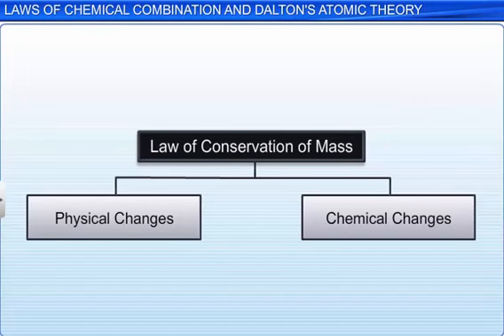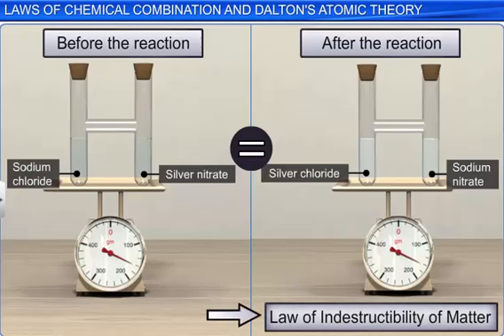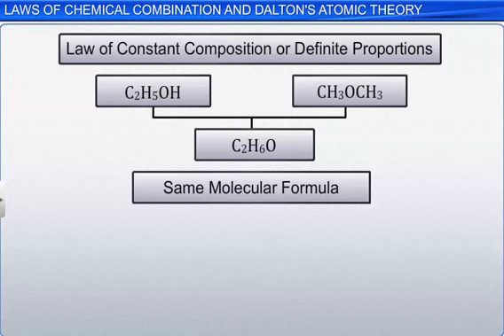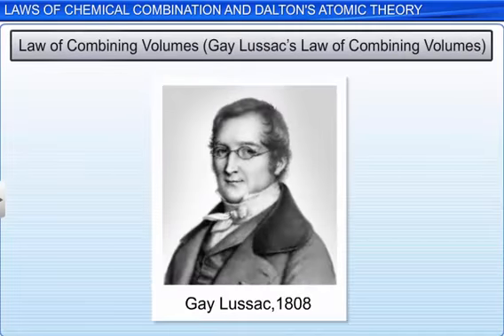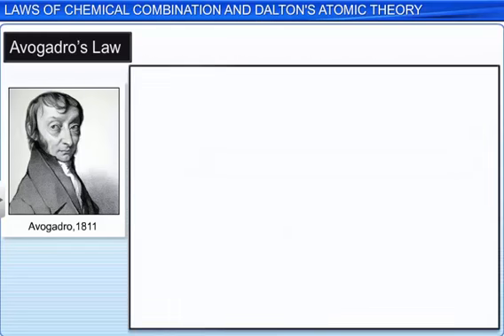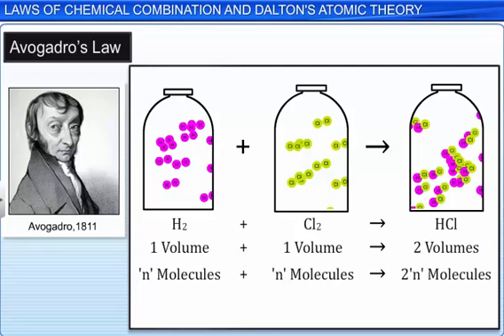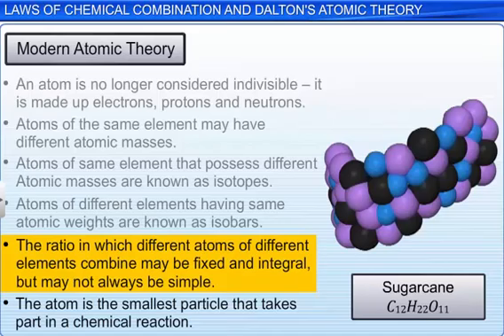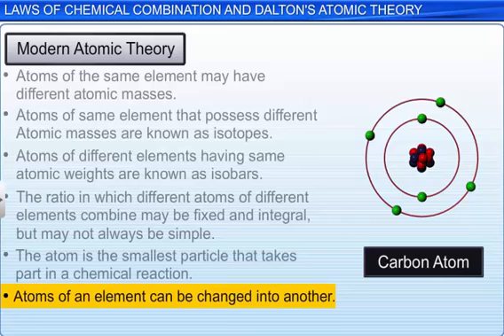CBSE Class 11 Chemistry | Chemical Combination & Dalton’s Atomic Theory